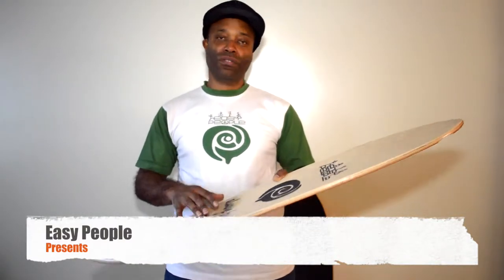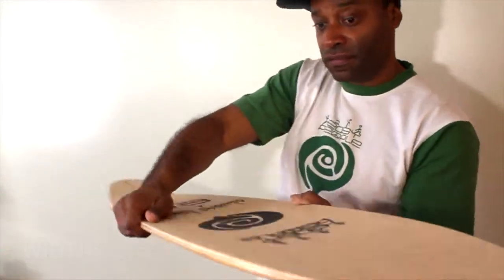What is important to know of Pintail Kicktail KT-o longboard, Easy People longboards @ easypeople.ca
Easy People introduces the new "KT-0 Longboard"

The KT-0 longboard features a skate inspired tail design with an extended concave profile, true kicktail.